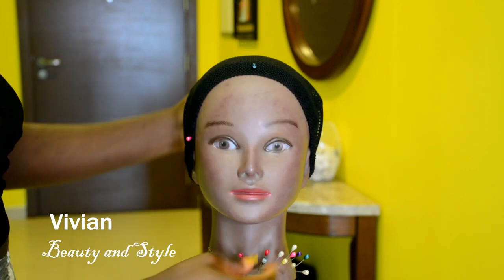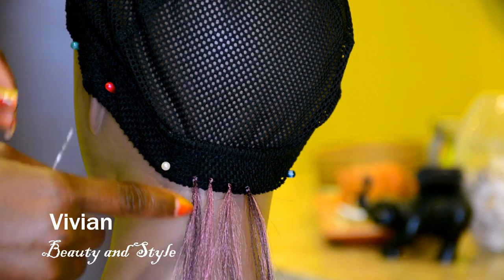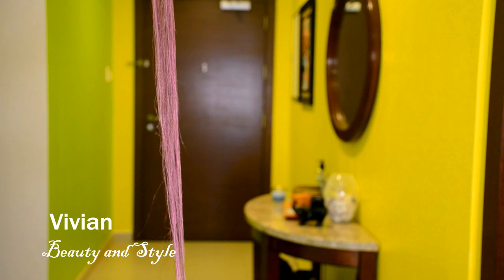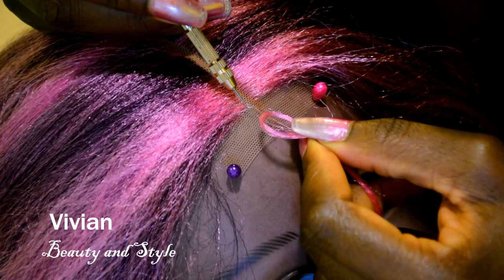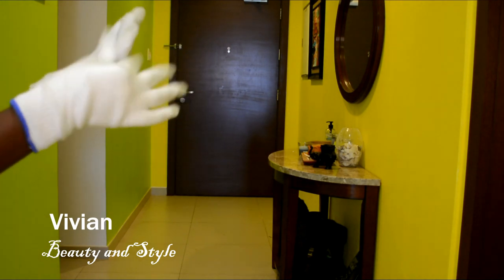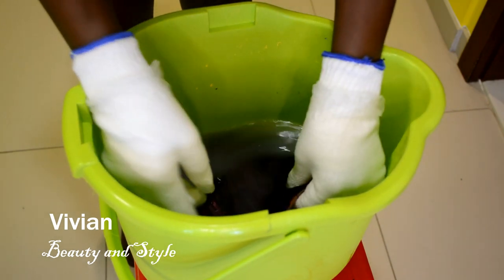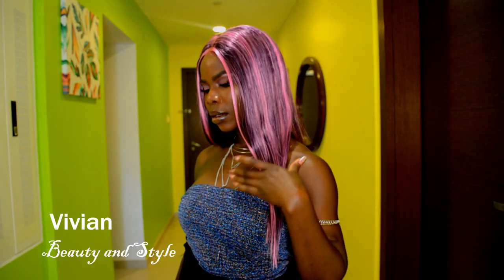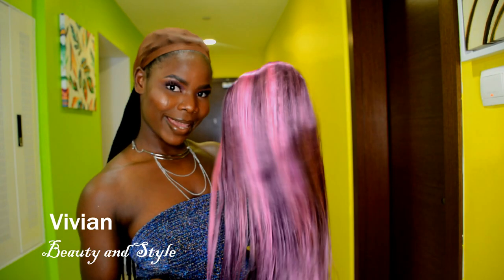DIY 2*5 Lace Closure Straight Crochet Wig Using Braiding Hair | Pink And Purple Wig On Dark Skin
In today's video, I'll be showing you how to make this beautiful pink and purple summer crochet wig with a DIY 2x5 lace closure using X-pression braiding hair.

Please don't forget to give the video a big thumbs up if you find it helpful!

Things Used: 👇👇

 Aliepxpress Links 👇
➡ Wig mannequin head
➡ Adjustable Wig Stand
➡ Swiss Lace For Wig Making
➡ Closure/Frontal Lace For Wig
➡ 3 Pcs Pin ventilating needle
➡ Small/ Tiny Latch Hook
➡ Mesh Dome Caps
➡ Spandex Dome Cap
➡ Big Hole Crochet Wig Cap
➡ Elastic Band
➡ Combs/Clips For Wig Caps
➡ Elastic Band for Wig Edges Wrap
➡ Non-Slip Adjustable Elastic Band For Wigs

⬇⬇⬇AMAZON LINKS⬇⬇⬇

Ventilating needle
Mesh Caps For Wig Making

HOW-TO Braided Lace Front Wig With Baby Hair Using All My Leftover Braiding Hair | DIY Ombre